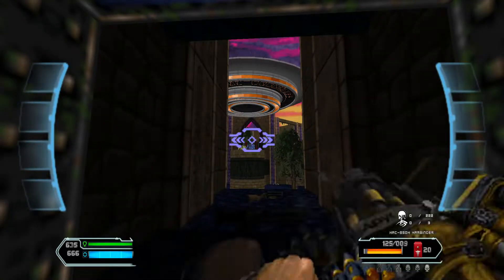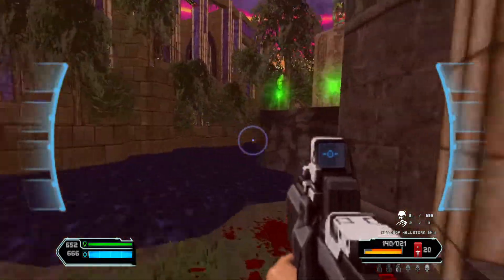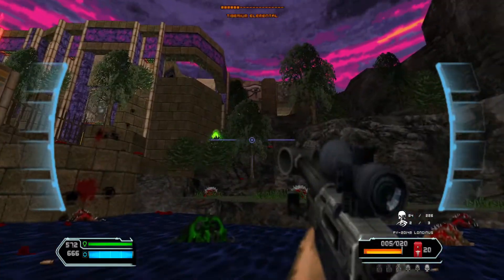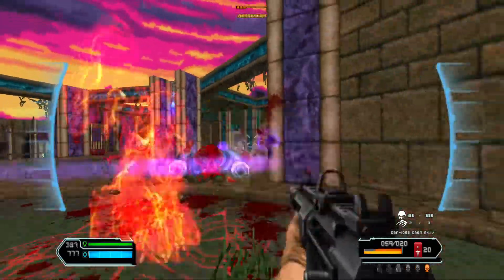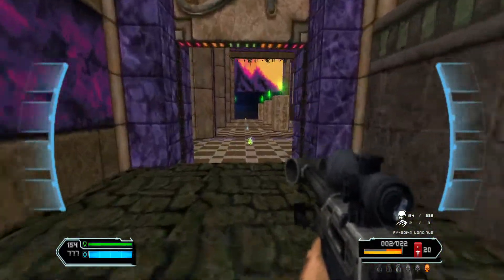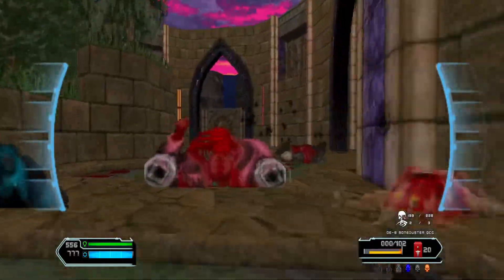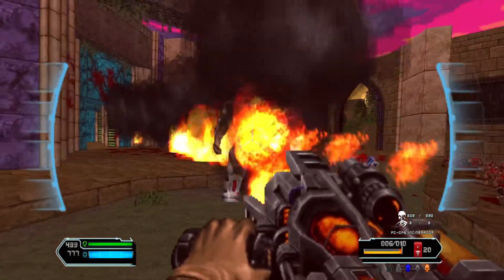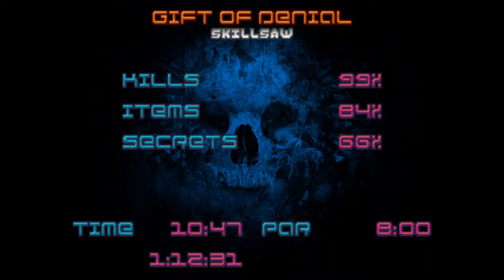END OF ACT 1 - Ancient Aliens MAP10 with Insanity's Requiem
Finally at the double-digit maps, and the end of Act 1.

Or not. Again, depends on you.